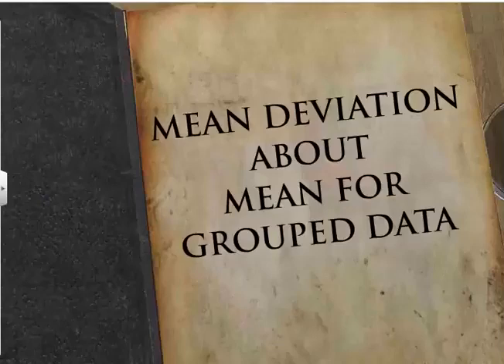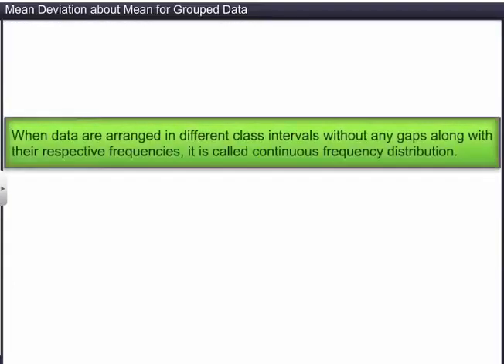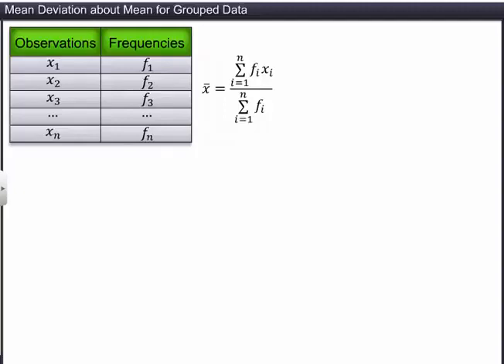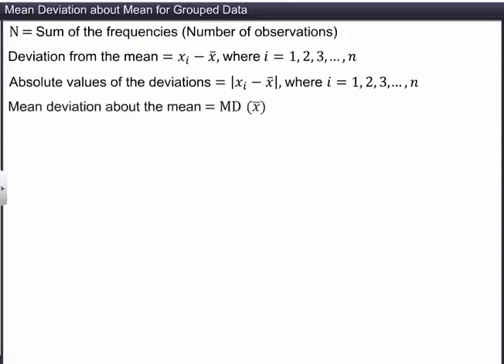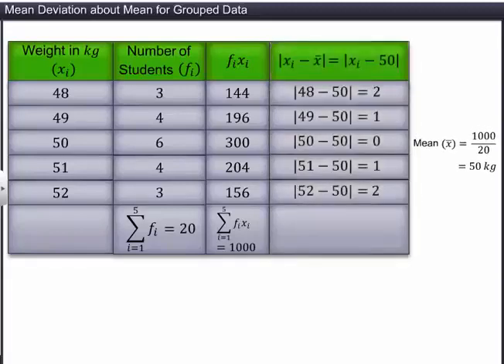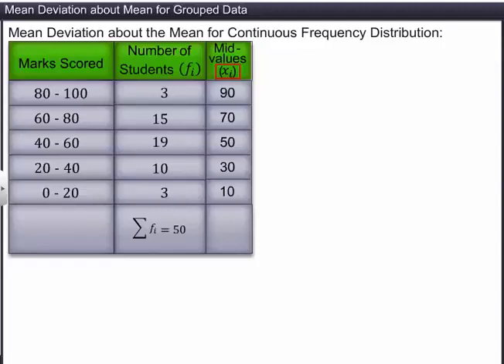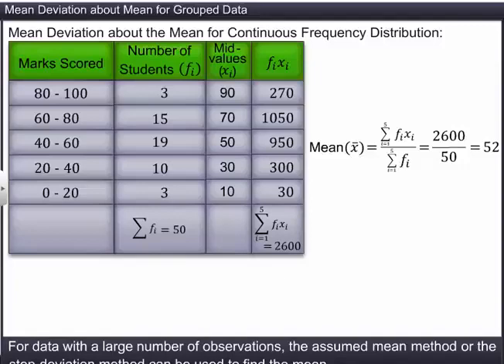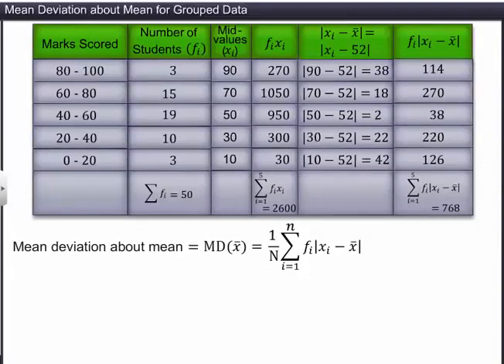13 Statistics – 3, Mean Deviation for About Mean for Grouped Data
13 Statistics – 3, Mean Deviation for About Mean for Grouped Data